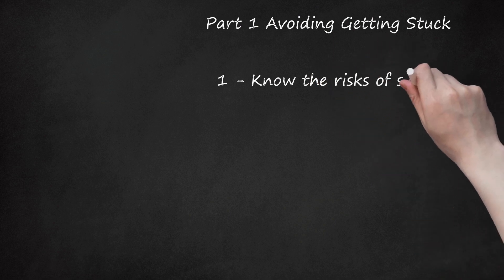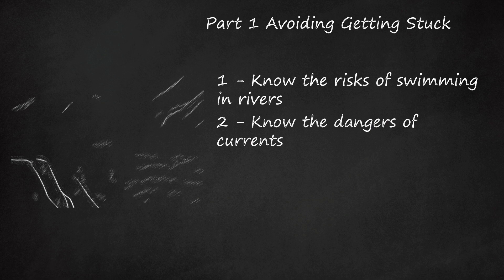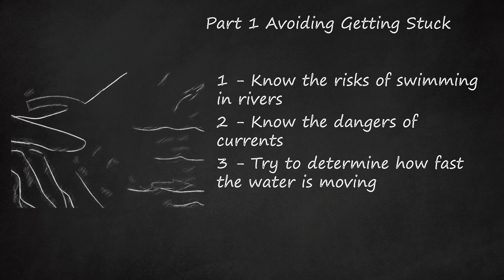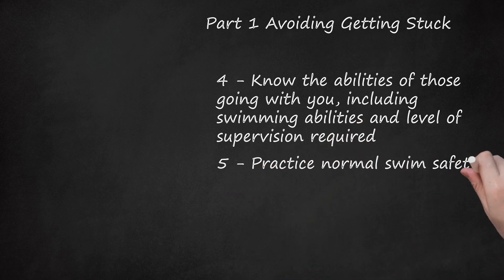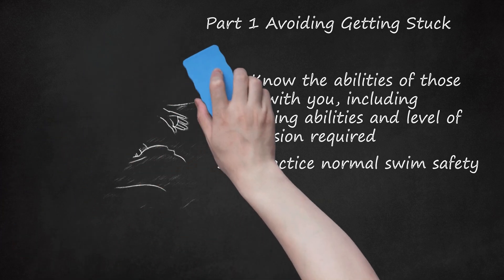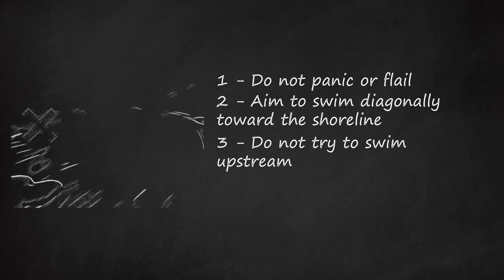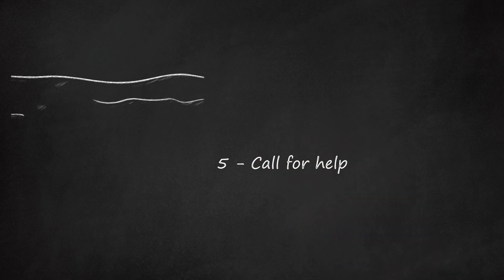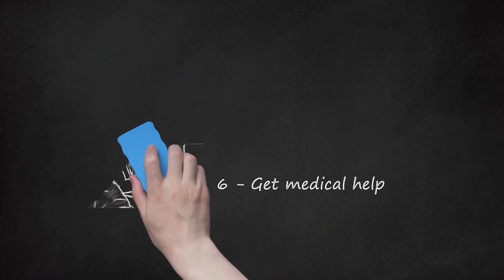Staying Safe in Rivers: Getting Out of Currents.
title: Staying Safe in Rivers: Avoiding Hazards and Getting Out of Currents. Staying safe in rivers is crucial and requires avoiding hazards and knowing how to get out of currents if caught in one. Knowing the risks of swimming in rivers and being aware of the dangers of currents is important, as rivers may have fast currents, flash floods, and hazards such as dams, rocks, or debris. Determining the speed of the current and the abilities of those going with you, such as swimming abilities and level of supervision required, is also crucial. Normal swim safety practices should always be followed, including swimming with a buddy, entering unknown or shallow water cautiously, and avoiding jumping from great heights or using alcohol and drugs before or while swimming. If caught in a current, remaining calm and avoiding panic or flailing is important. Swimming diagonally toward the shoreline, floating down on your back with your feet downstream, and calling for help while making noise and drawing attention are necessary steps to get out of a current. Getting medical help after an incident in a river is typically necessary for safety.